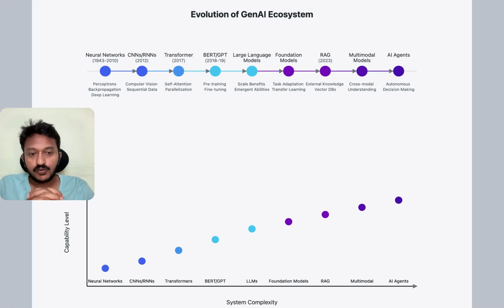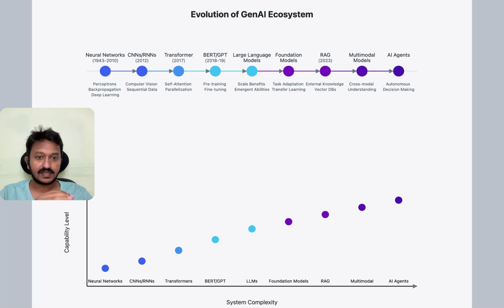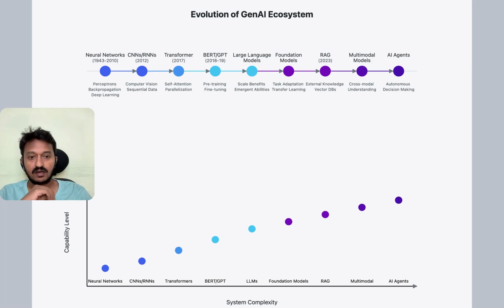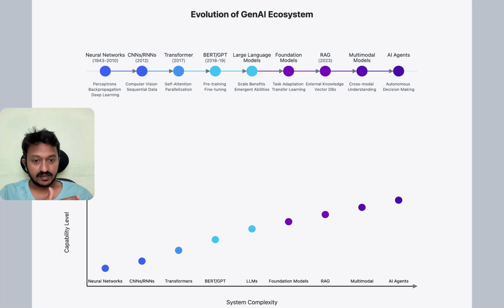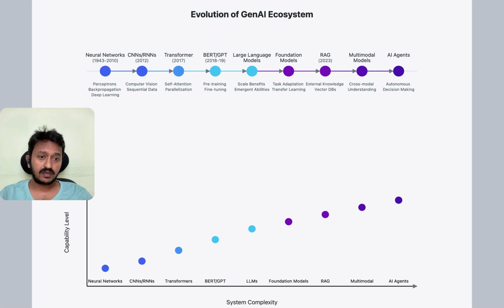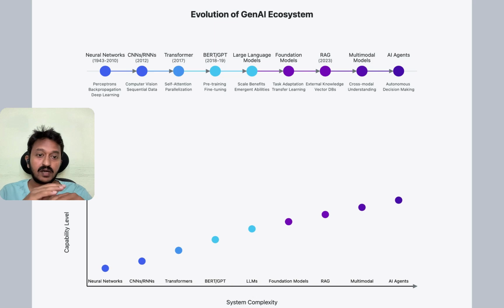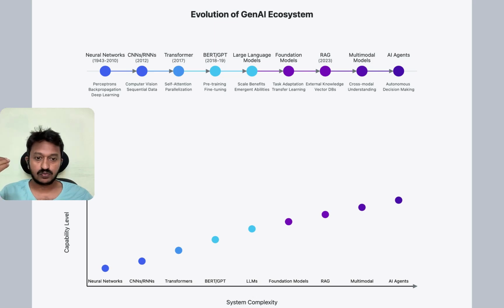The Evolution of Generative AI: From Neural Networks to Multi-Agent Systems!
Embark on a fascinating journey through the evolution of Generative AI, from its humble beginnings to today's cutting-edge systems. This comprehensive guide traces the path from basic neural networks through revolutionary breakthroughs like transformers and large language models, to the emergence of sophisticated AI agents. Discover how each innovation built upon previous advances, leading to today's multimodal and multi-agent systems.

Whether you're a tech enthusiast, student, or professional, this video breaks down complex concepts into understandable insights, revealing how AI evolved from simple pattern recognition to systems capable of understanding, creating, and collaborating. Join us in exploring this remarkable technological transformation.